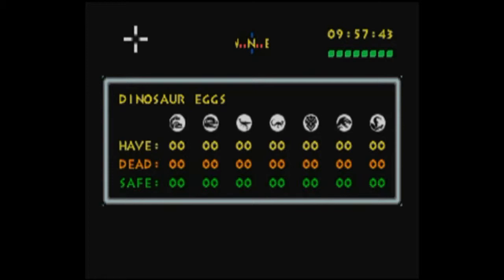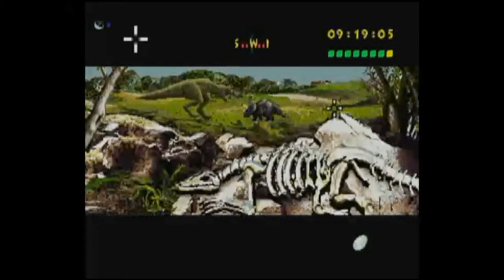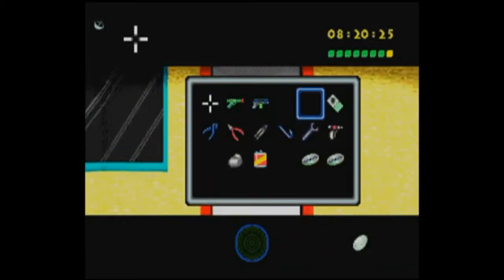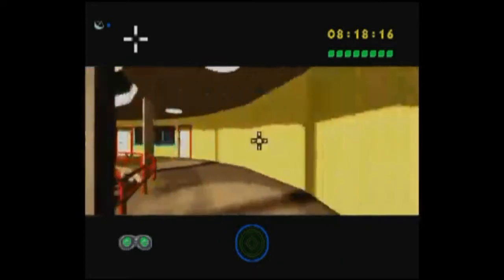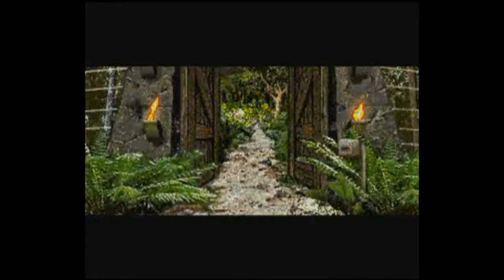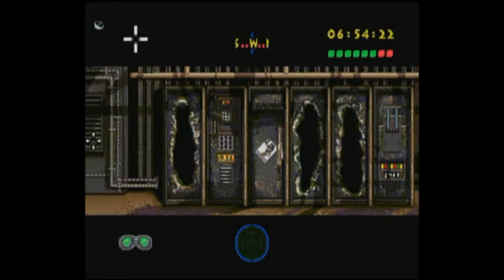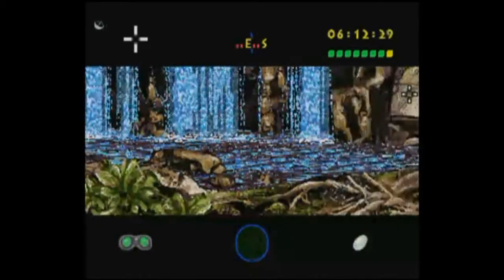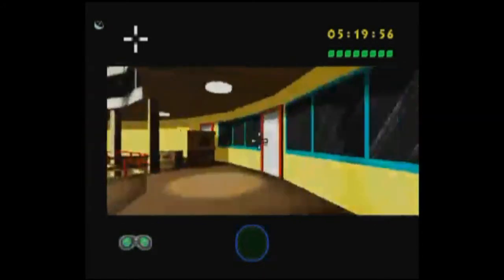Let’s Play - Jurassic Park for the Sega CD - Part 2: Egg Hunt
We’ve grabbed some gear and have our mission; it’s time to collect some eggs. First we’ll head to the Gallimimus and Dilophosaurus enclosures in an attempt to claim some of there eggs. With some new gear, and additional firepower, we then try our hand at grabbing some Brontosaurus and Triceratops eggs. After that it’s a stop into the enclosure of the nearly unstoppable Tyrant Lizard King; Tyrannosaurus Rex.